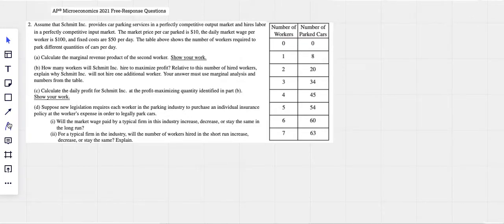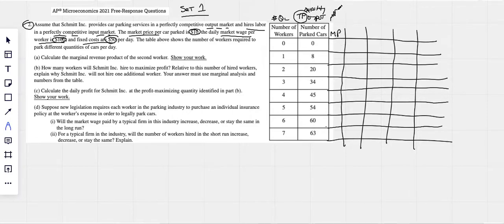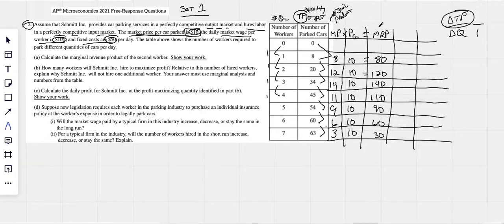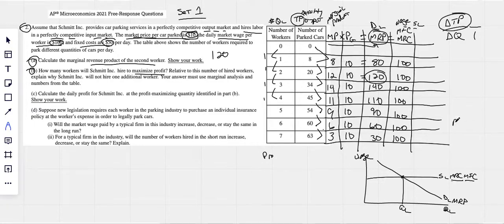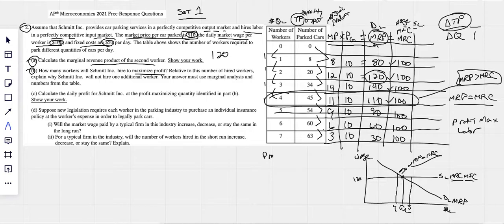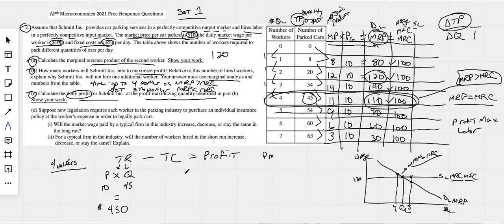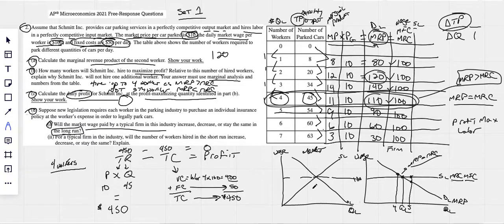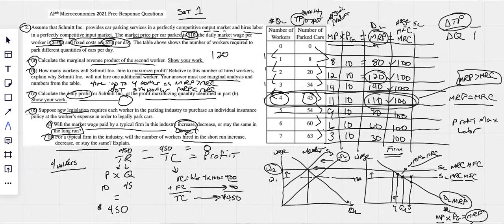2021 (Set 1) AP Micro FRQ#2 (Labor)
A. MRP
B. Profit Max Labor  = MRP = MRC
C. Daily Profit (TR - TC = Profit)
D. New Legislation (more costly for workers)
I. Wage increase
II. QL hired decreases